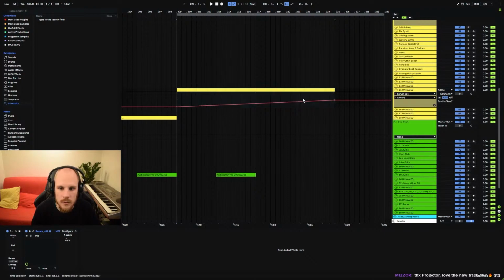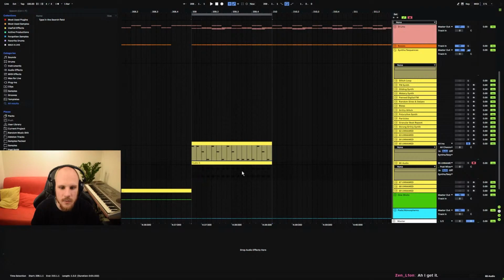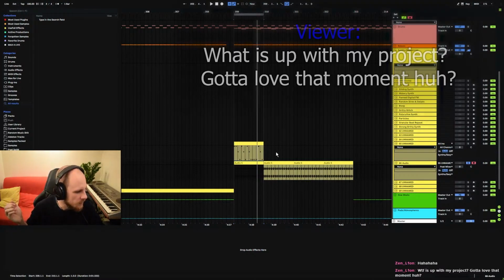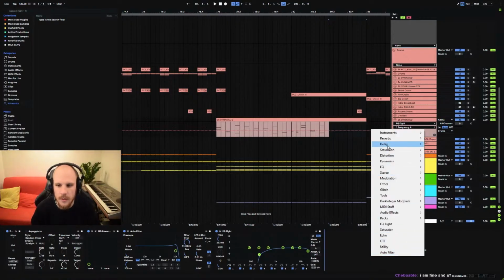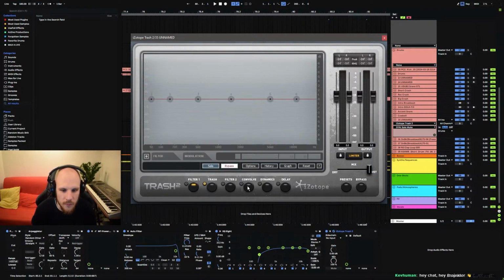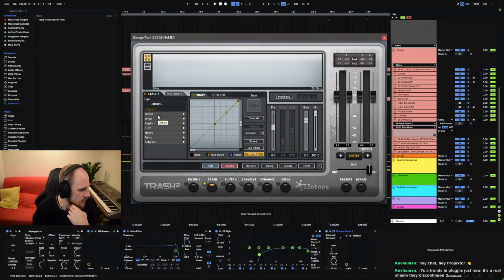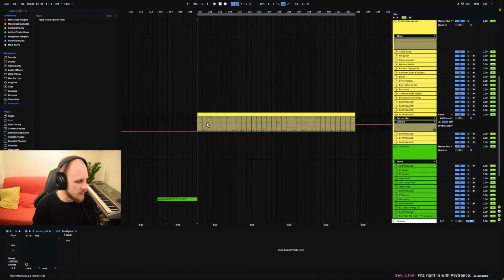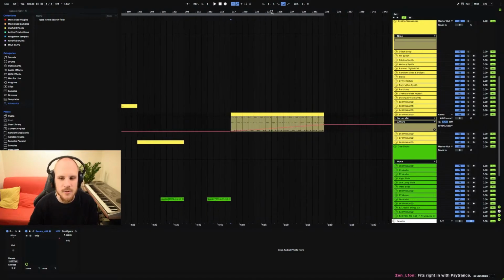How I Got My Name & How I got Started With Producing - Conversations with Projektor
Topics:
0:00 I wish ableton had this shortcut
0:55 When did I start making psytrance?
1:44 A production full of confusion
5:02 My thought on the new Izotope Trash
6:52 How I got my name & how I got into production

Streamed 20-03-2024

Projektor is an alias I started around august 2019. Under this alias I started posting psytrance music with a clear emphasis on theming and a more progressive or mainstream style than other producers. The goal of the Projektor alias is to release memorable music which works well on the dancefloor. Around january 2020 I started posting tutorials and other helpful videos on youtube again under the Projektor alias. Together with these videos I started selling several products which can be used to improve your productions. I have always believed music production knowledge should be shared and that is now one of my main goals with the Projektor alias. Currently Projektor is the only alias under which I release music, videos or products but this might change in the future!